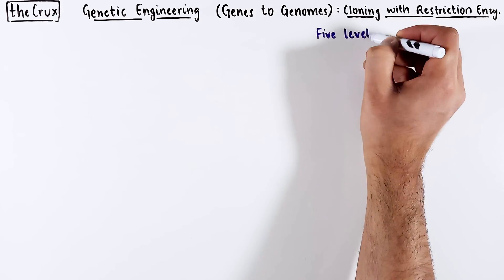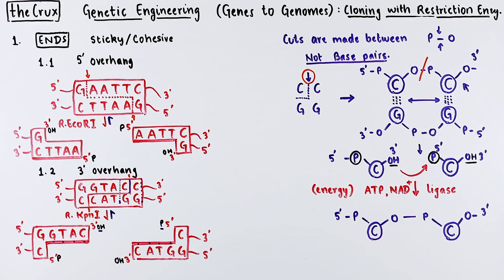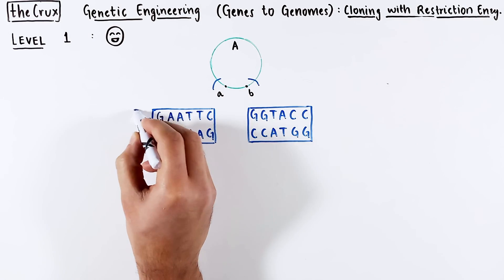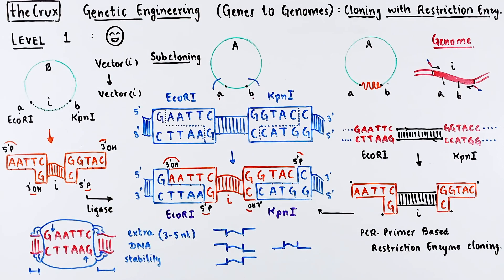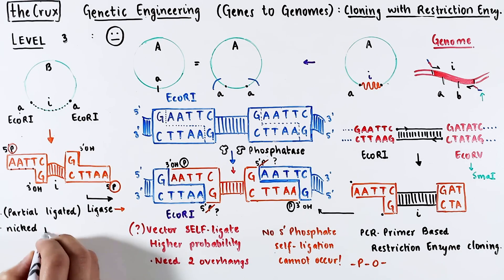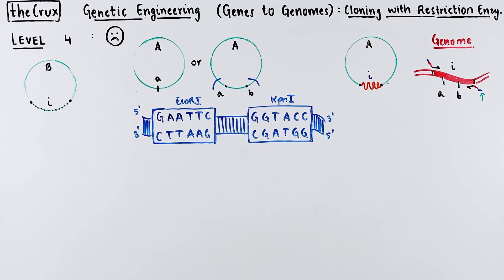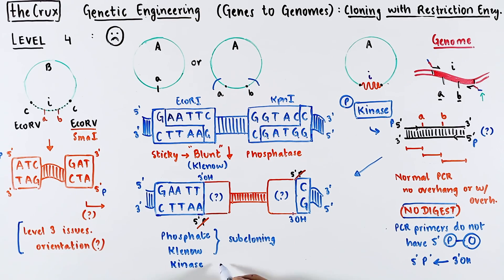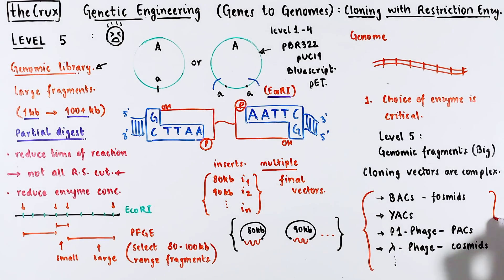Cloning with Restriction Enzymes (5 Levels) - Traditional Molecular Cloning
Molecular Cloning with restriction enzymes can be very easy or very challenging. This video discusses the fundamental considerations of traditional restriction enzyme based molecular cloning. We discuss sticky and blunt ends, the process of blunting, and how all of this (among other things) can be used to understand the different levels of molecular cloning. Doesn’t matter if you are doing subcloning or a PCR based cloning, you will eventually find yourself in one of the levels.

Jump to your favorite section:
00:00 Cloning and Tetris
00:56 Sticky ends
01:18 Where do you cut?
02:29 Blunt ends
02:49 Cheating with Klenow
04:42 Level 1
07:04 Level 2
08:21 Level 3
11:57 Level 4
14:25 Level 5